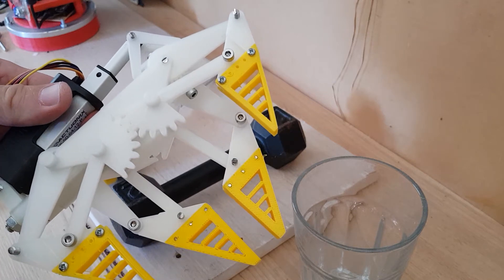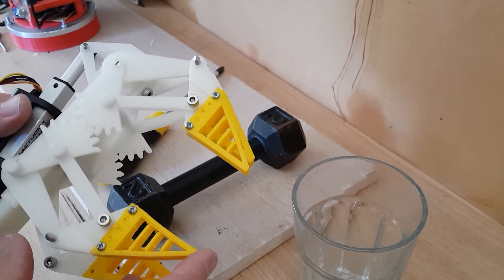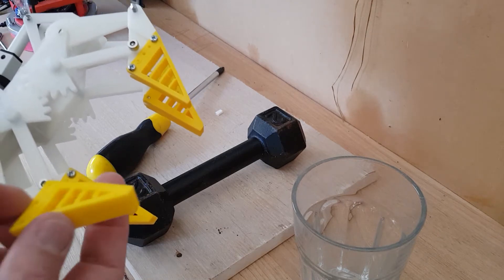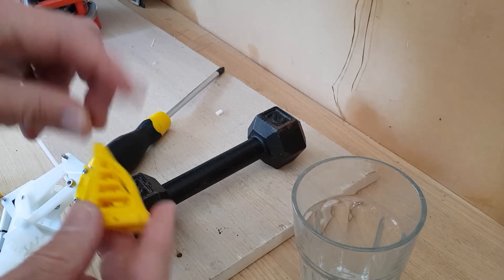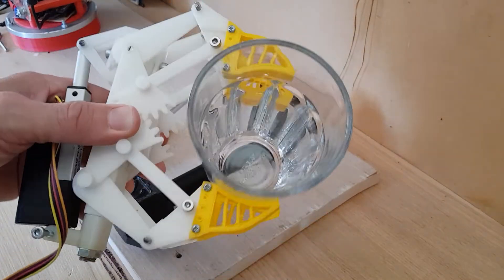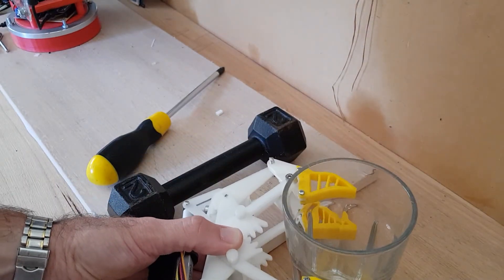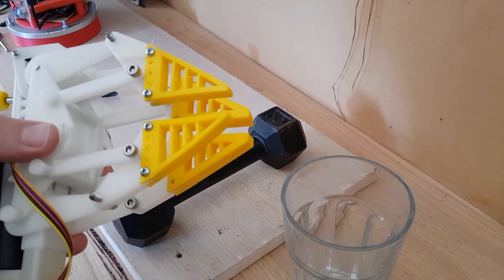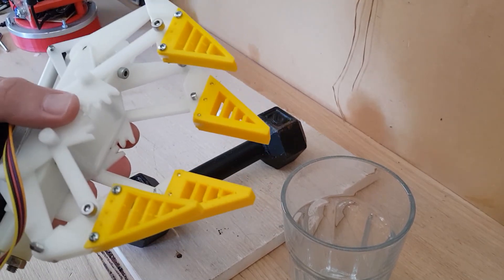New Gripper With 3D-Printed Differential and Flexible Fingers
The latest iteration of the gripper replaces the RC differential with a 3D printed one, and tries Fin-Ray style fingers.  For small loads this works well.  A stiffer solution is required for heavier loads.